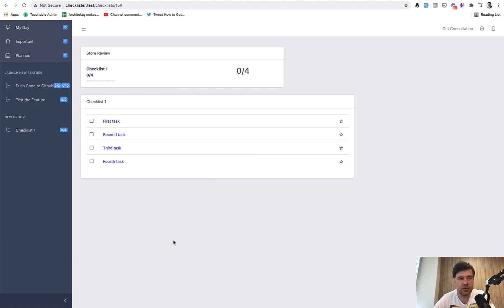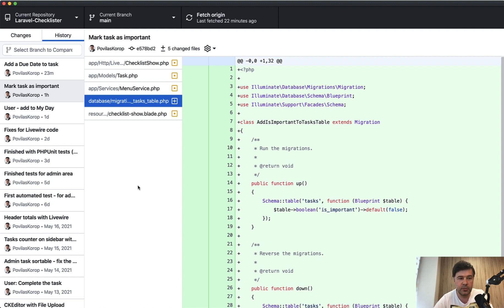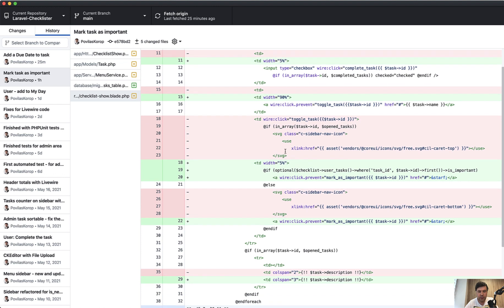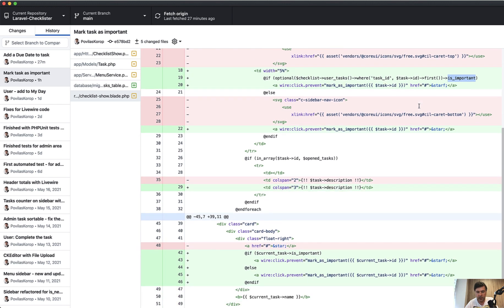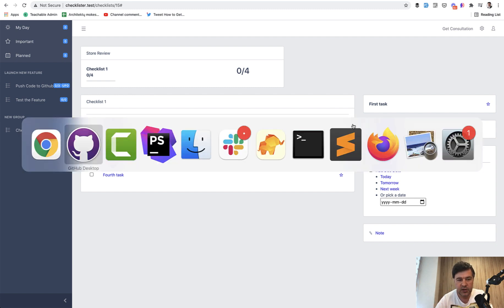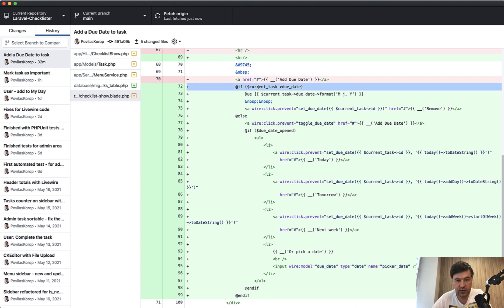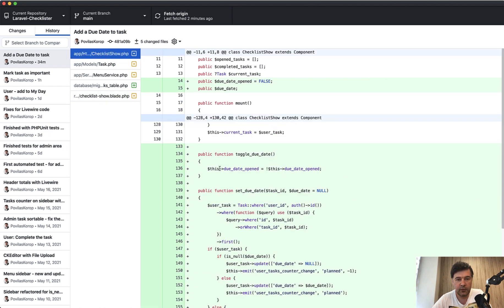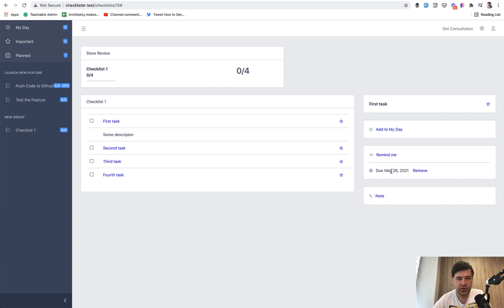Laravel Checklister. Part 25/29: Important Tasks & Set Due Date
We continue working on user's tasks, in this video, we expand our Livewire methods and events by adding a due date, or marking tasks as important.